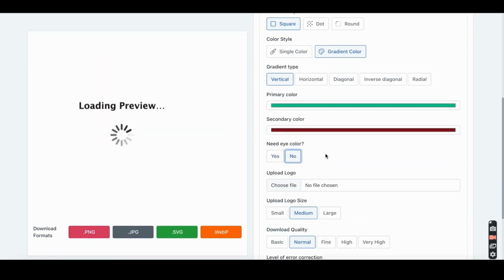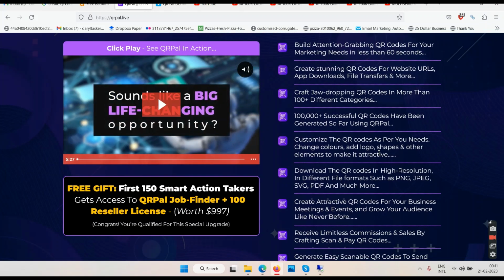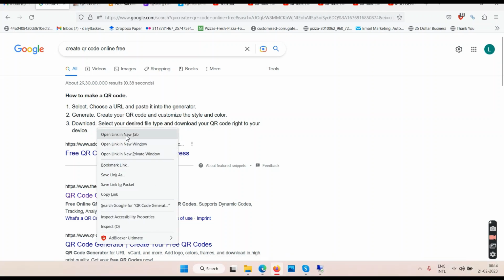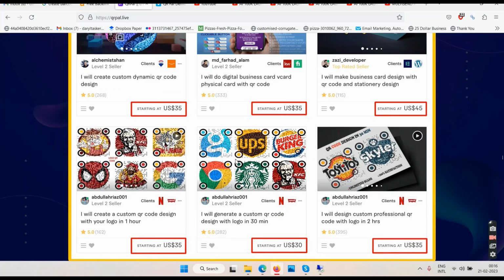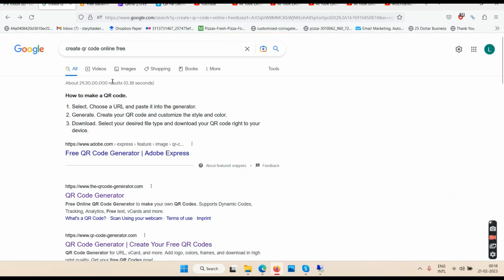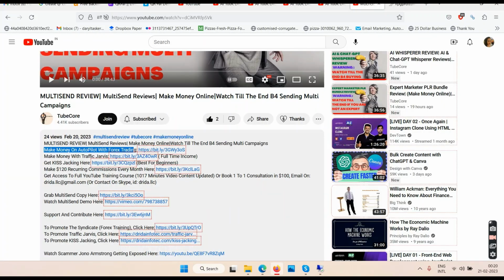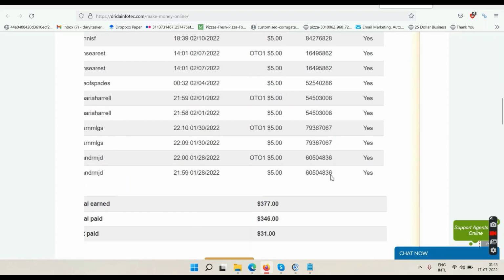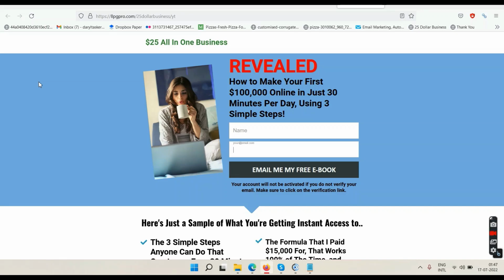QRPAL REVIEW| QRPal Reviews| (Make Money Online)| Warning: Watch Till The End To Do It Free.